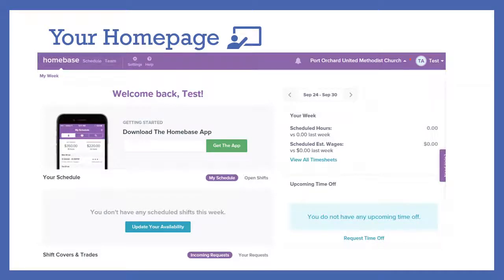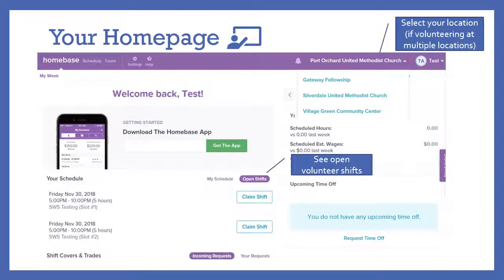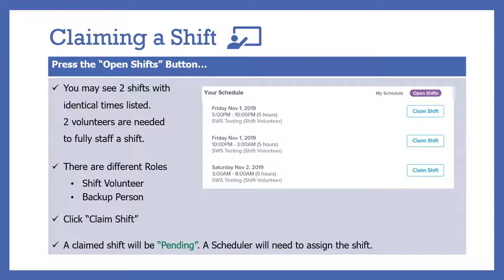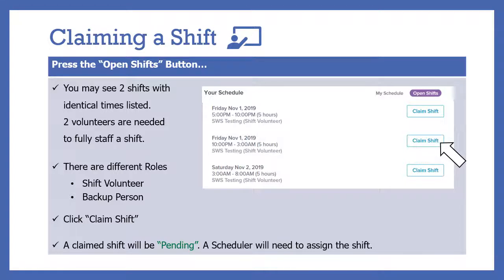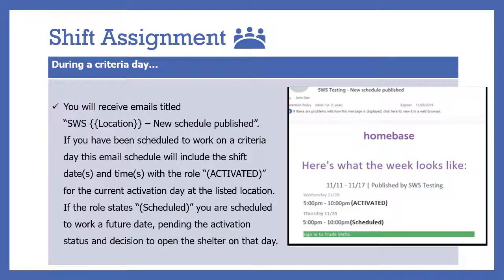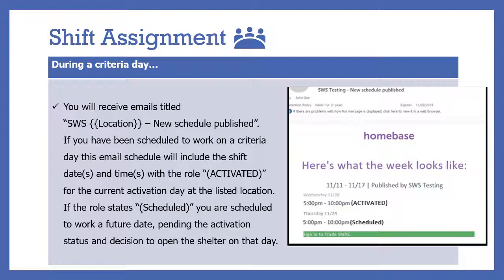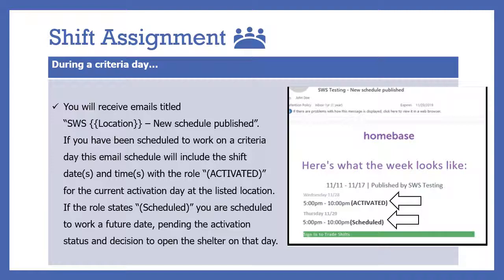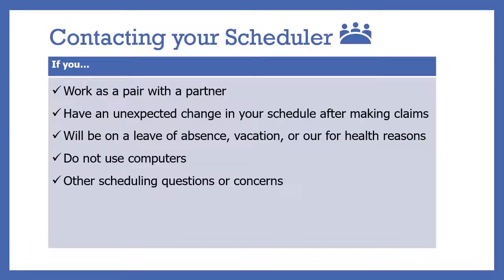HOMEBASE - Web App Video - Claiming Shifts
Short video on how to claim open shifts on the Homebase website to notify your scheduler of your availability.